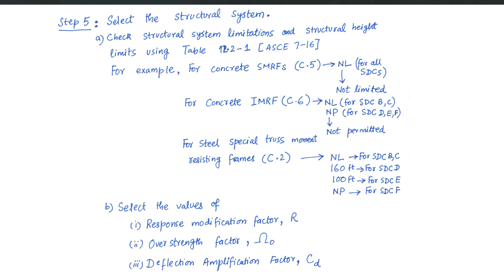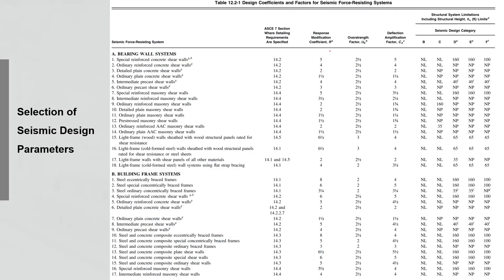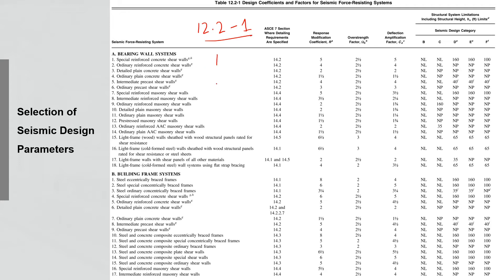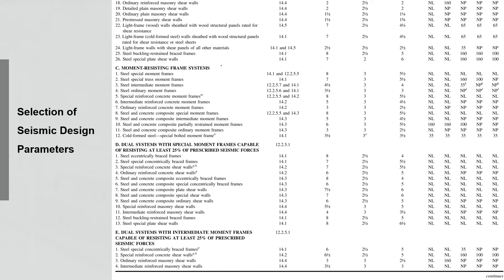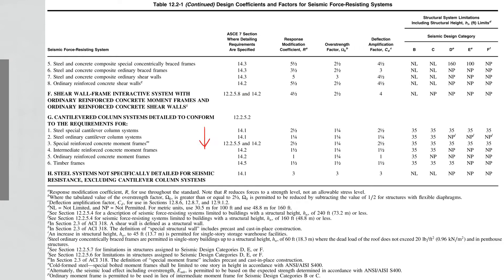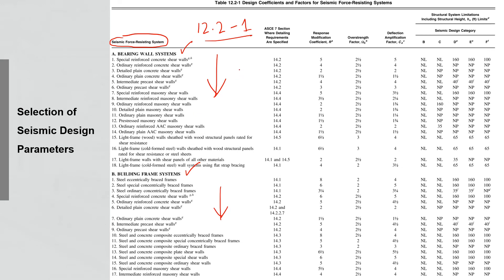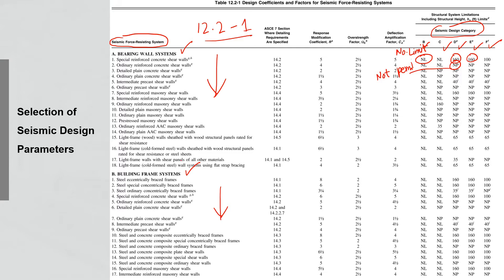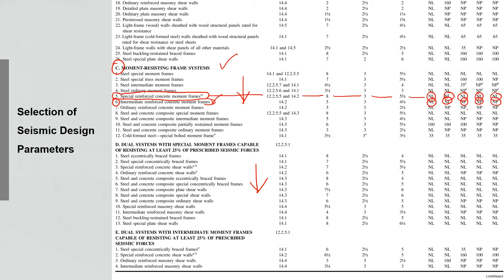41 - Selection of Seismic Force-Resisting Structural System [ASCE 7-16, IBC-2021, BCP-2021]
Selection of Seismic Force-Resisting Structural System [ASCE 7-16, IBC-2021, BCP-2021]